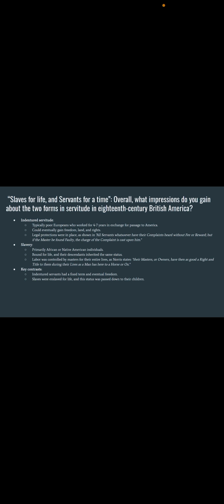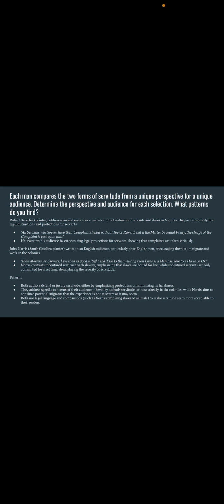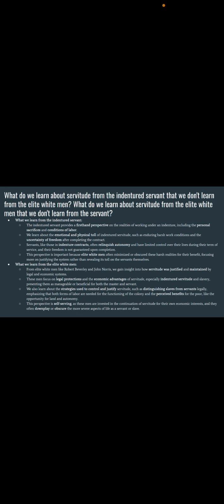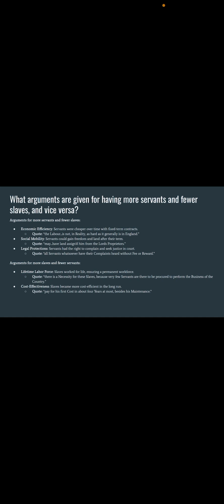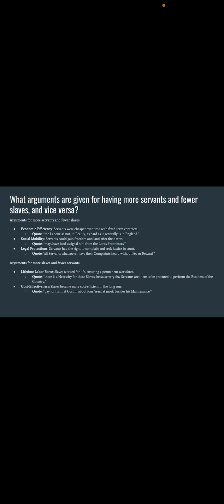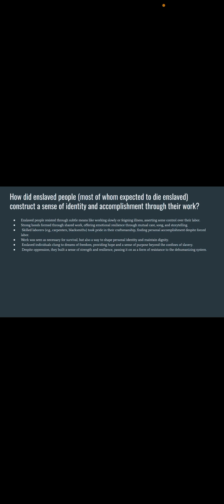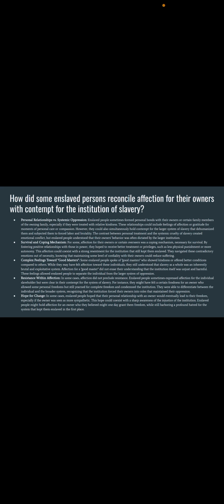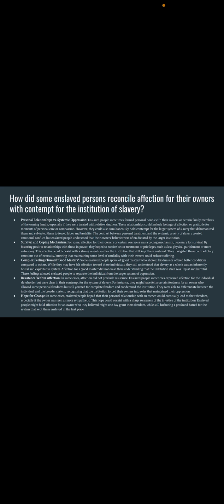February 8, 2025